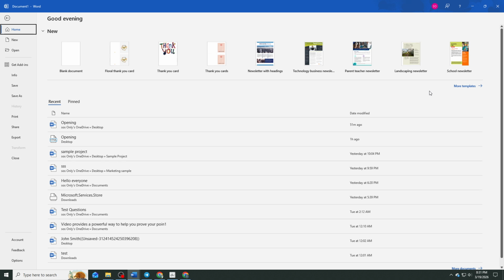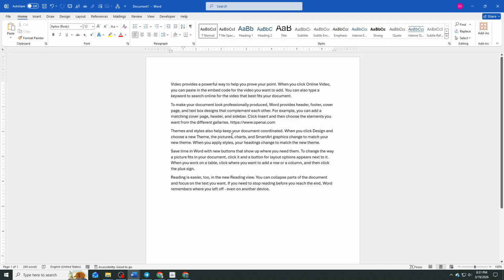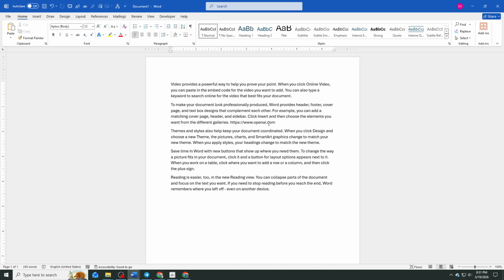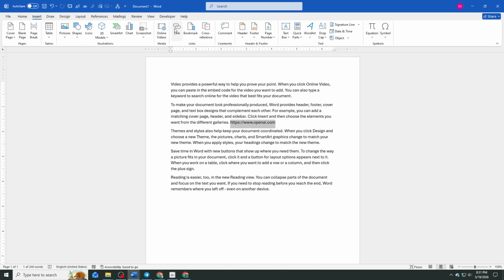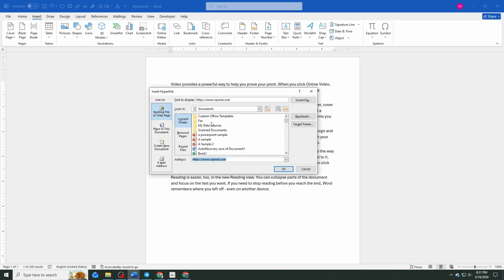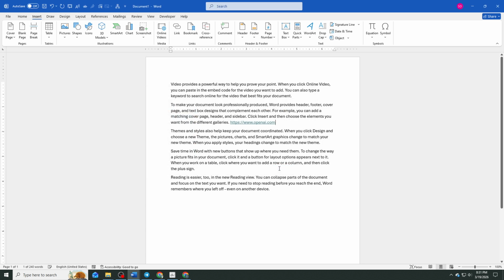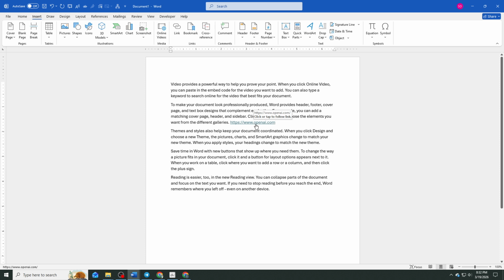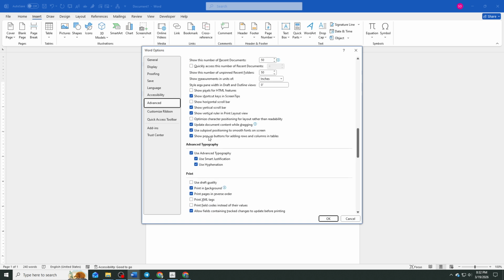How To Make A Link Open In Microsoft Word Microsoft | Word Basics [2026 Guide]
In this video, we dive into the essential feature of creating clickable links in Microsoft Word. Whether you're preparing a professional document or a personal project, learning how to make a link open seamlessly can enhance your content significantly. Join us as we guide you through the process step by step, ensuring that you can apply this skill easily.

By the end of this video, you'll have a solid understanding of how to insert and manage hyperlinks in your Word documents. Don't miss out on this valuable skill that can elevate your writing. Watch now and start today!